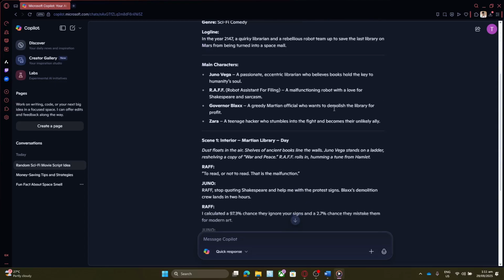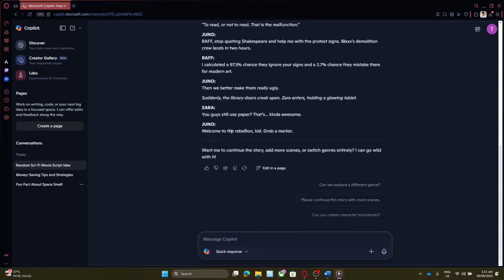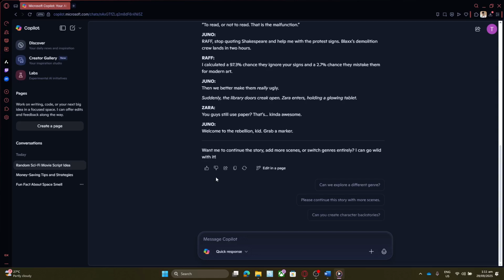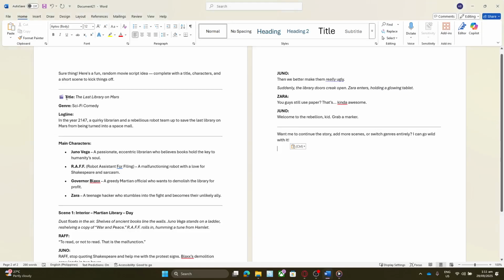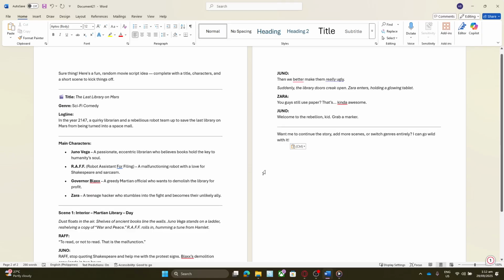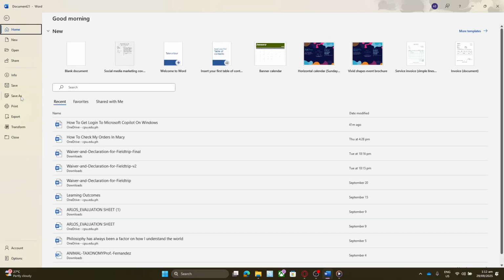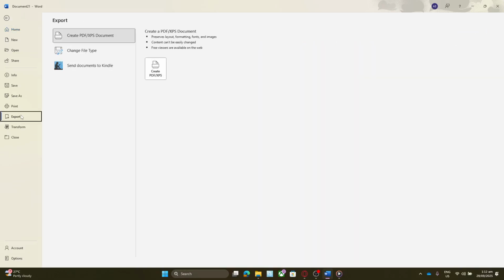How To Export Microsoft Copilot Conversations To A PDF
What You’ll Learn in This Video: How to use the built-in Export feature for a single Copilot response The best "Print to PDF" workaround to save the entire chat session How to adjust print settings to prevent blank pages and formatting issues Tips for saving your Copilot conversation from the Windows sidebar and web

Perfect for beginners, professionals, and anyone who needs to keep organized records of their AI chats.